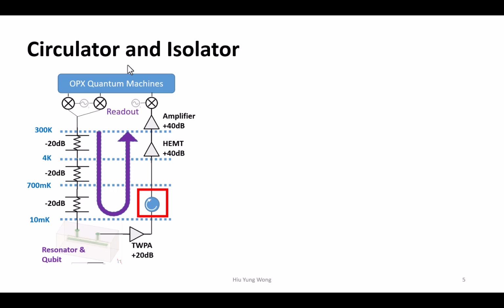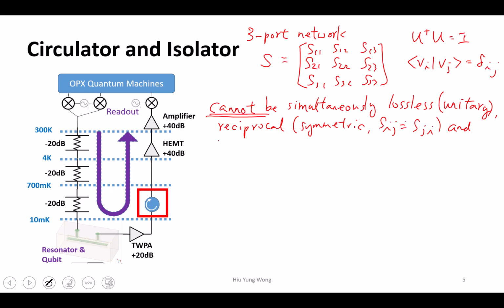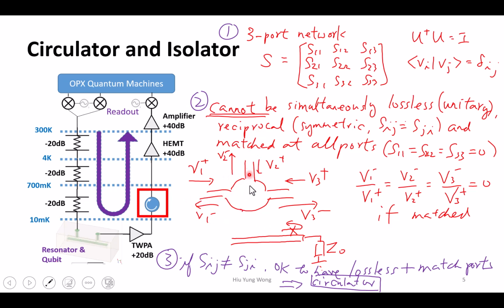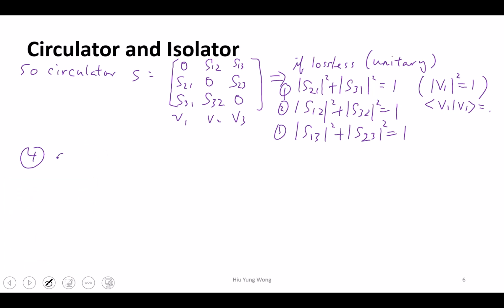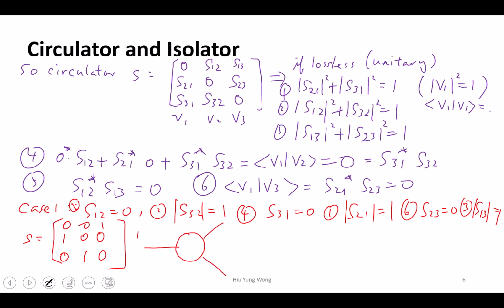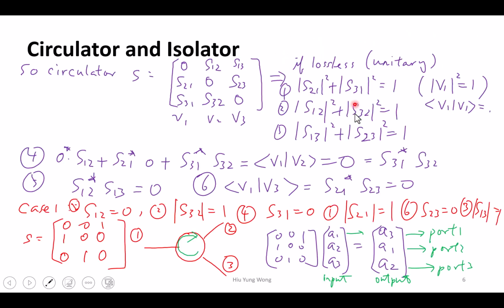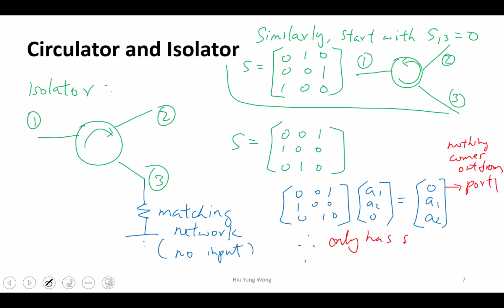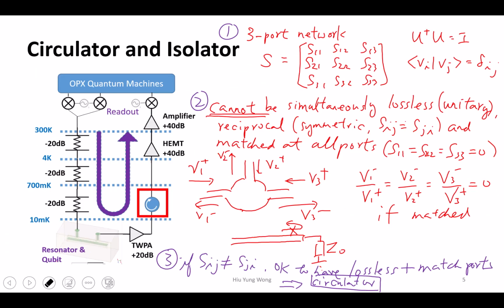L25-1 Circulator and Isolator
Discuss the circulators and isolators used in superconducting quantum computers